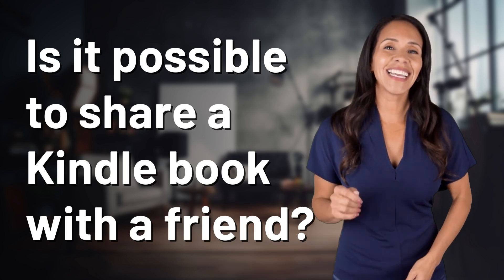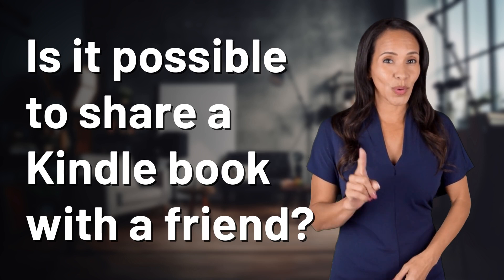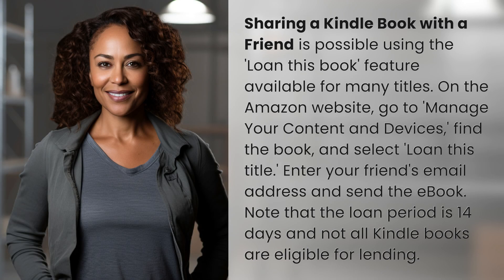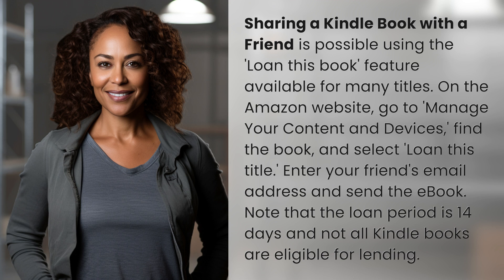Is it possible to share a Kindle book with a friend?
How to Share a Kindle Book with a Friend 👉 Share Kindle Book 👉 Learn how to easily share a Kindle book with a friend using the 'Loan this book' feature on Amazon. Find out the simple steps to send an eBook to your friend's device and enjoy reading together!

Laura S. Harris (2024, July 2.) Is it possible to share a Kindle book with a friend?
    🌐 AskAbout.video